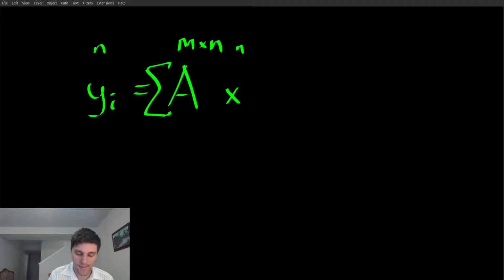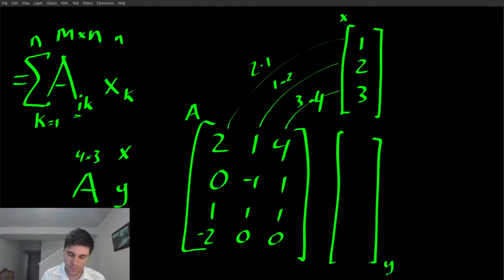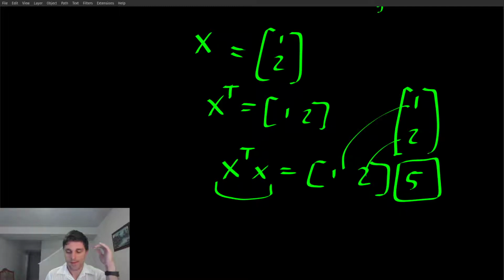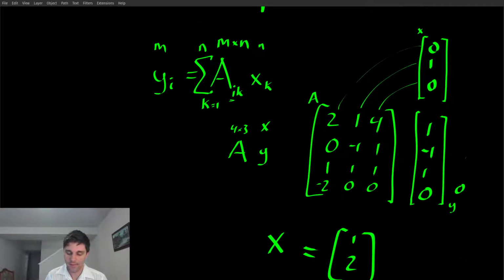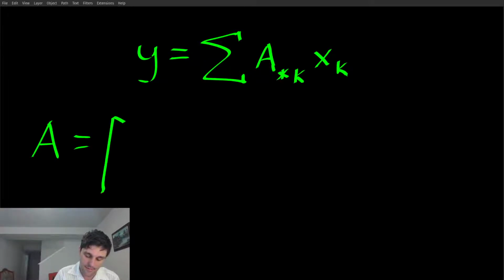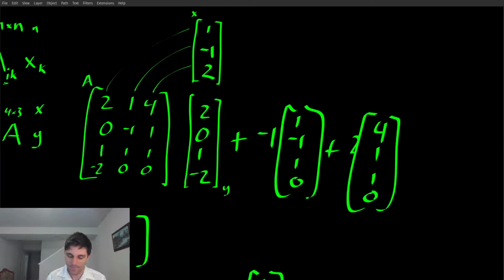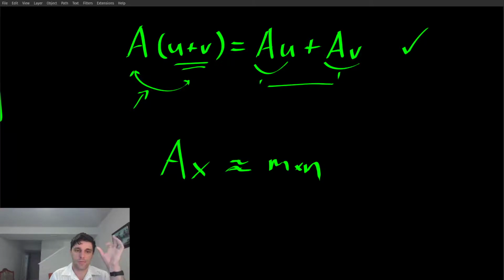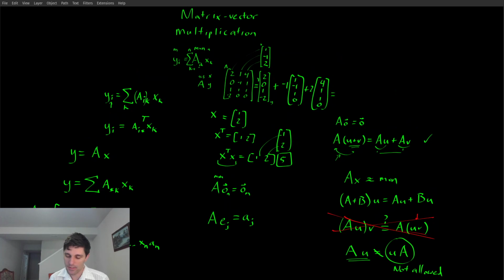06 3 matrix vector multiply